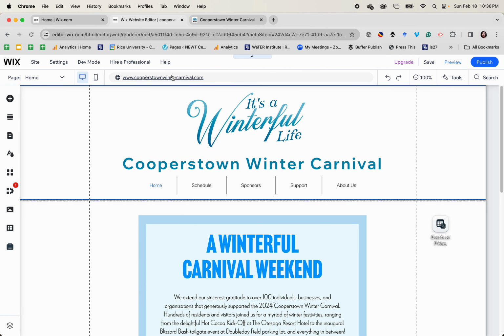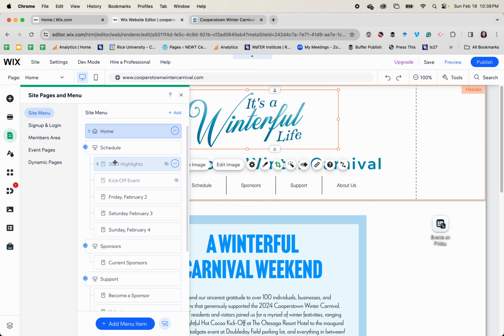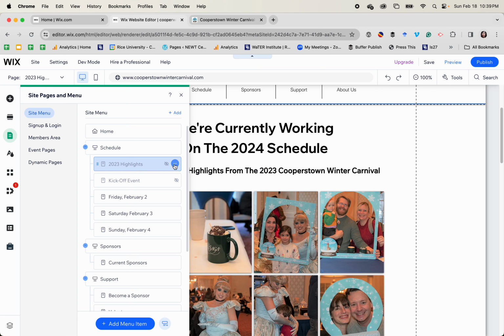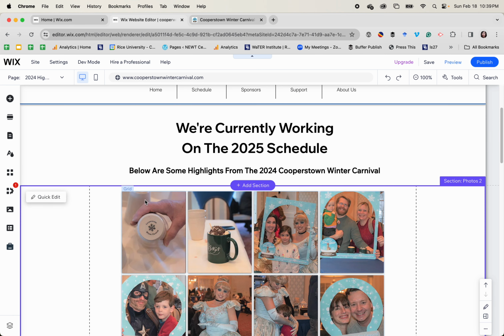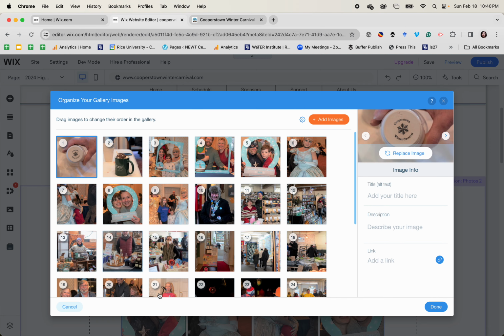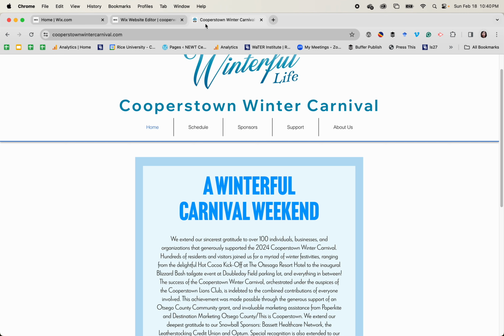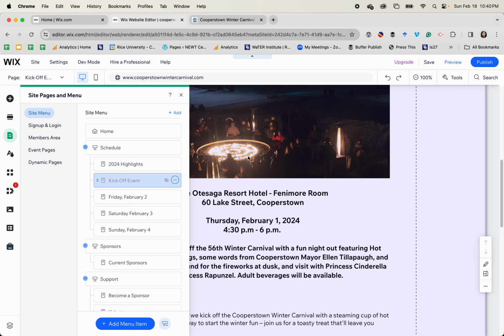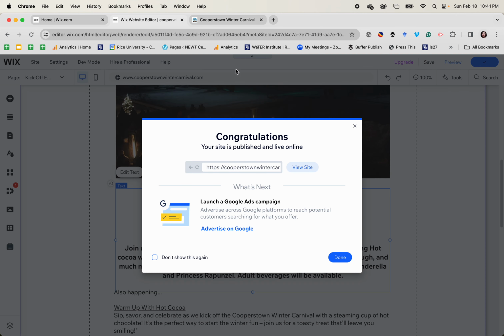CWC Website - Wix Tutorial 2